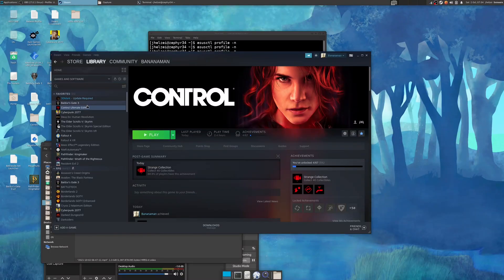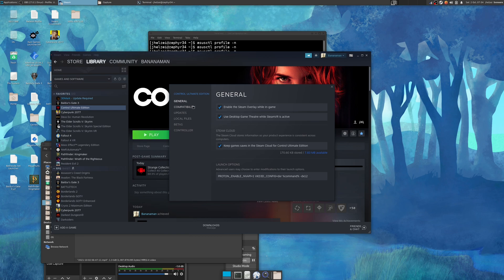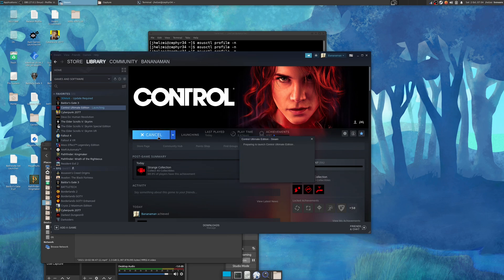Linux Gaming: DLSS and RTX Raytracing on Linux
In this video I will show how to enable DLSS and RTX support on Linux in the game Control. Note that these settings only work with Nvidia graphics hardware, not AMD. Unfortunately performance is mediocre on this hardware (2070 Max-Q) though higher end hardware should perform much better.

Settings: In Steam, go to the game's properties and set the launch parameters to:

PROTON_ENABLE_NVAPI=1 VKD3D_CONFIG=dxr %command% -dx12

You will also need to go to the compatibility tab and check the "Force" option, and set the Proton version to "Proton Experimental".

We're still in the early stages of support for DXR and DLSS so these settings may change in the near future. As of today (10/2/21) these settings  work to produce ray tracing and DLSS scaling.